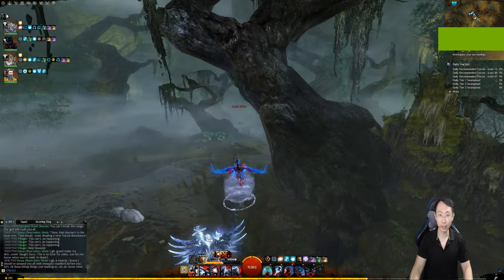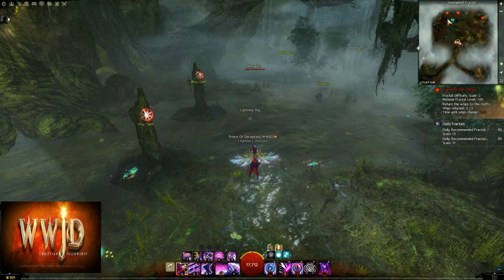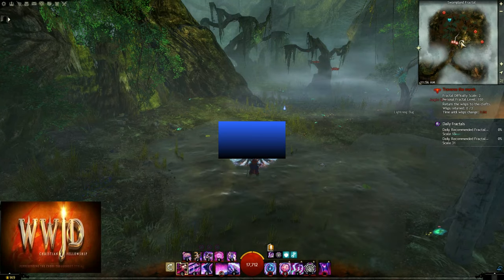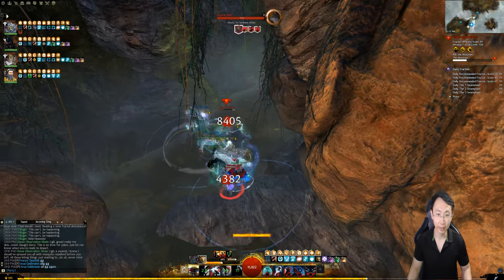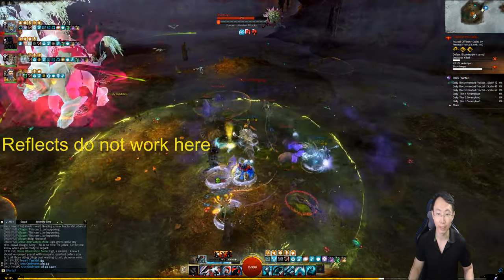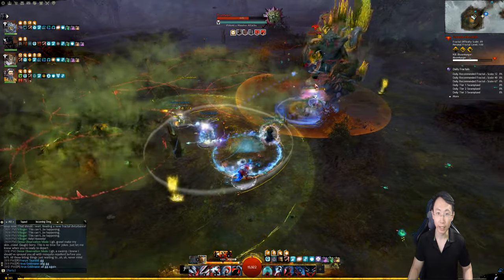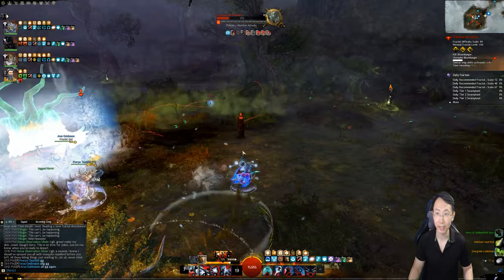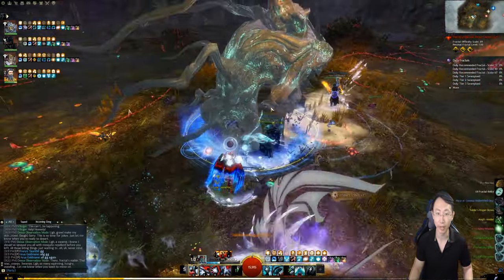Guild Wars 2 - Swampland Fractal Tutorial (May 2021)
Fractals get updated and changed sometimes so, so this is the most up to date guide on these T4 fractals. Let me know if I should do more of these guides by liking the video and commenting down below!